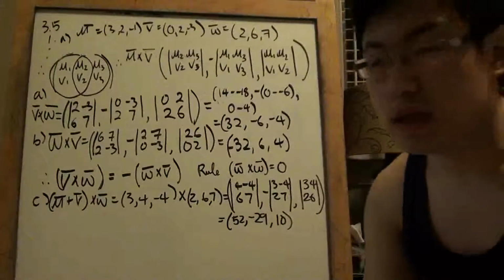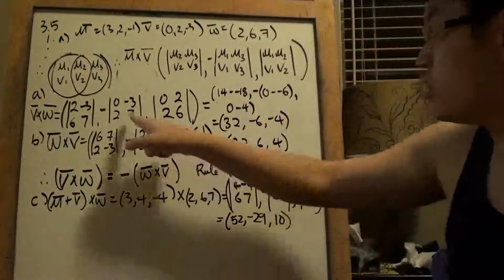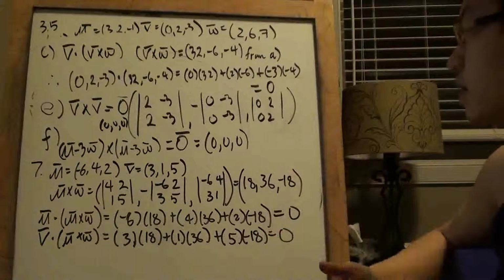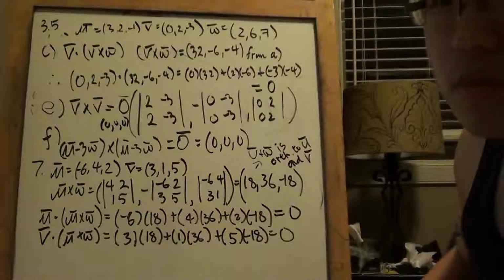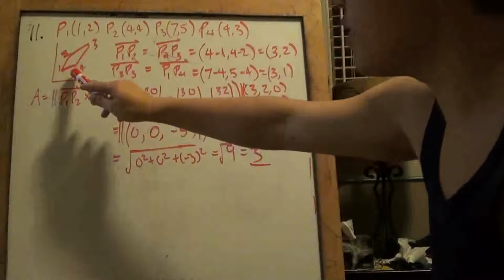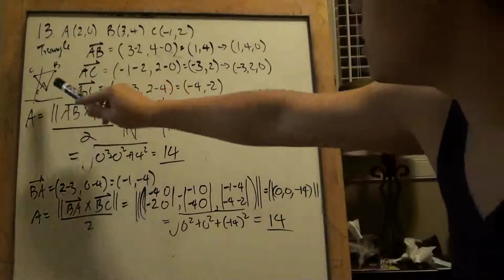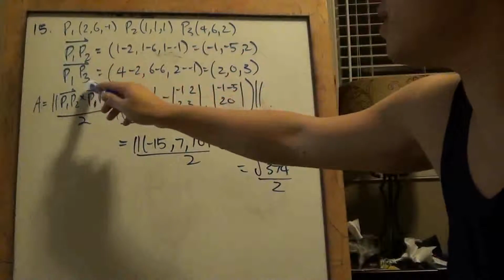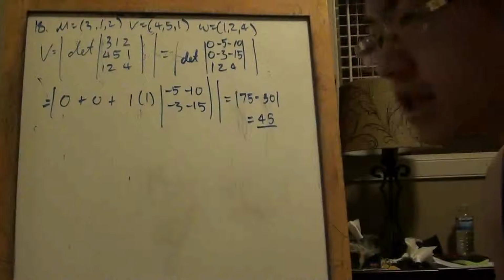Linear Algebra 3.5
#1 0:20 #7 9:20 #9 11:32 #11 14:45 #13 18:22 #15 22:05
#17 23:15 #18 26:19